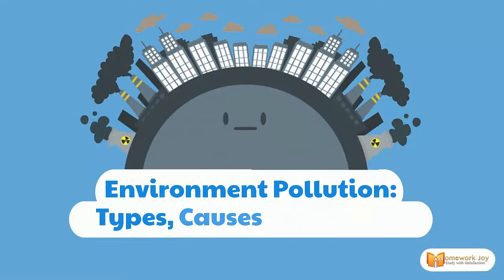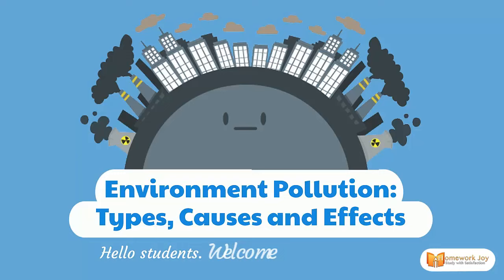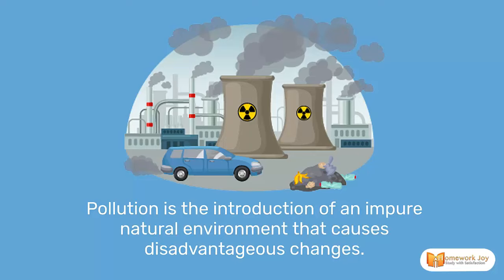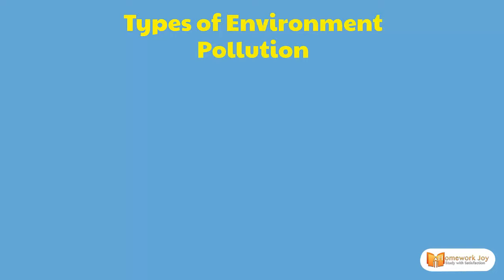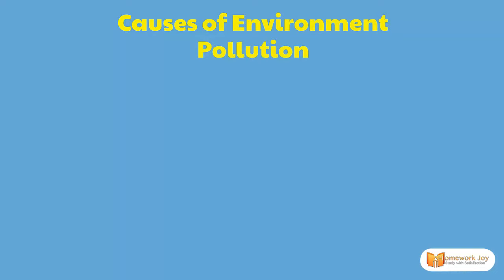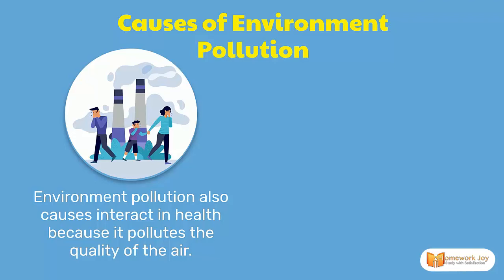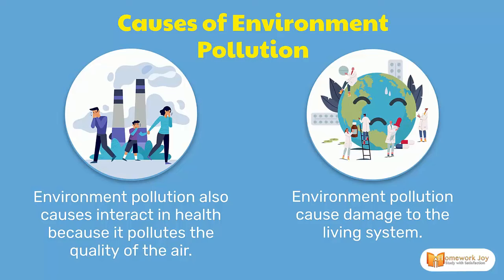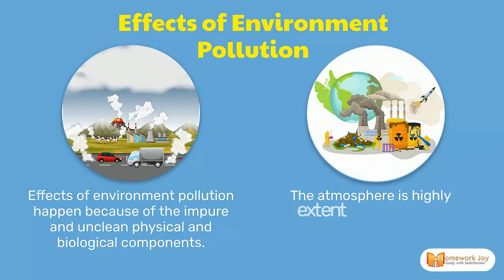Environment Pollution: Types, Causes and Effects (infographic)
Pollution is the introduction of an impure natural environment that causes disadvantageous changes.

Types of Environment Pollution

Air Pollution
Water Pollution
Soil Pollution
Noise Pollution
Thermal Pollution

Causes of Environment Pollution

Environment pollution cause damage to the living system.

Environment pollution also causes interact in health because it pollutes the quality of the air.

Effects of Environment

Effects of environment pollution happen because of the impure and unclean physical and biological components.

The atmosphere is highly extent that causes the adverse effect of environment pollution.

Check the description for details.